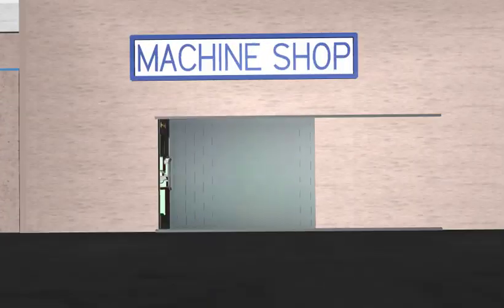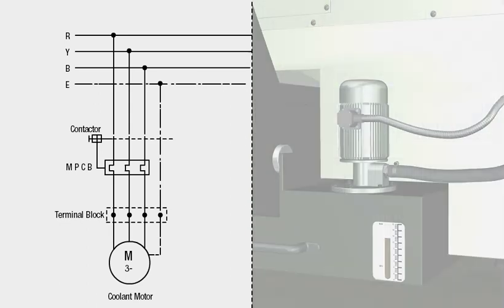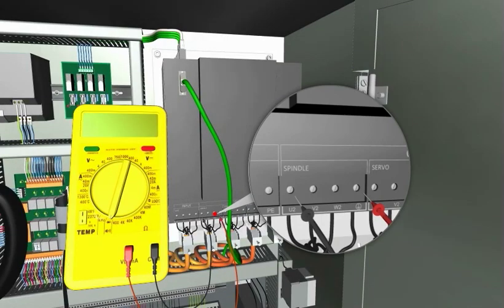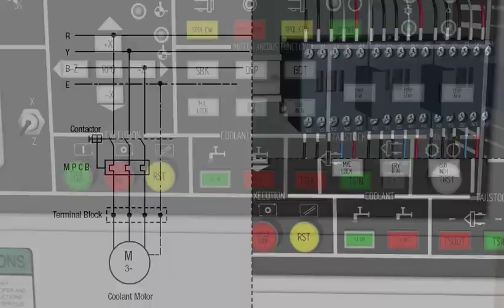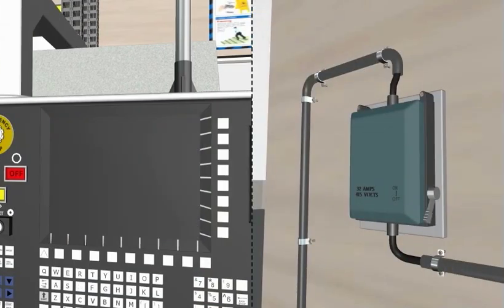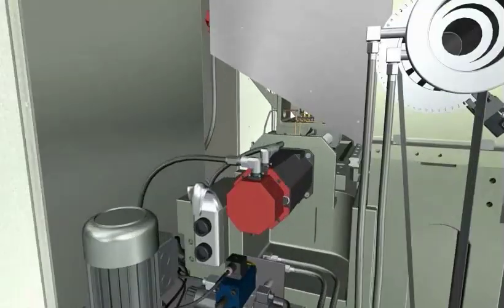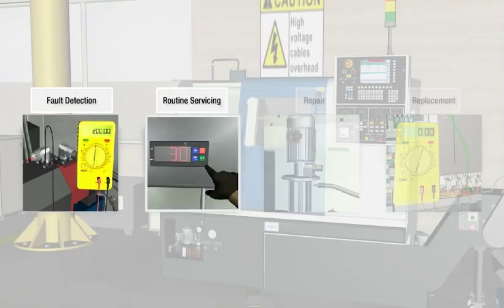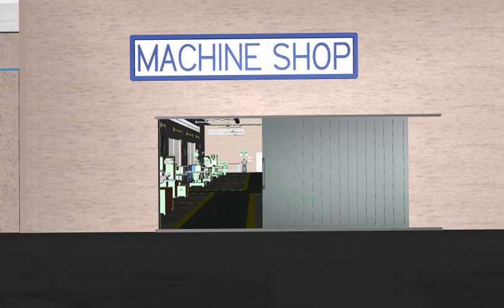CNC Machine Electrical Maintenance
The self-directed digital training will enable to perform electrical maintenance procedures like drive replacement procedure, limit switch setting etc. in CNC Lathe and vertical machining center, and troubleshoot the faults identified.